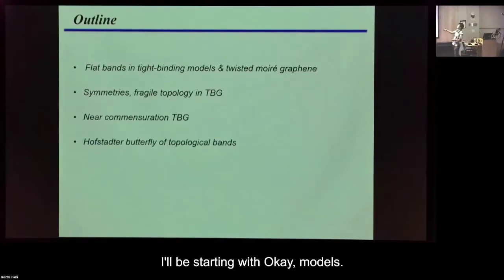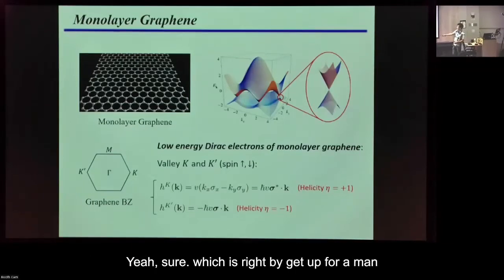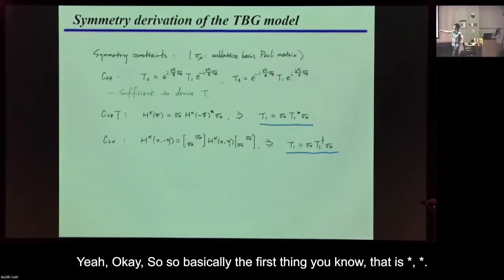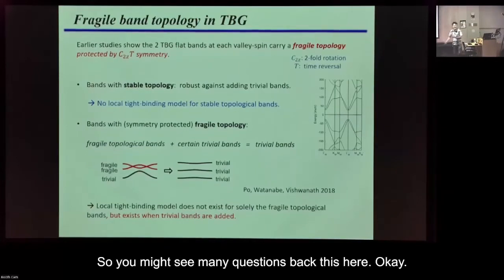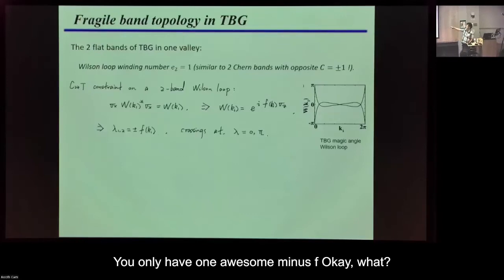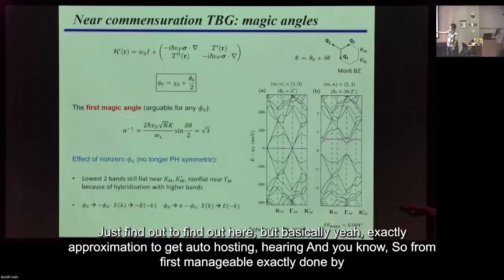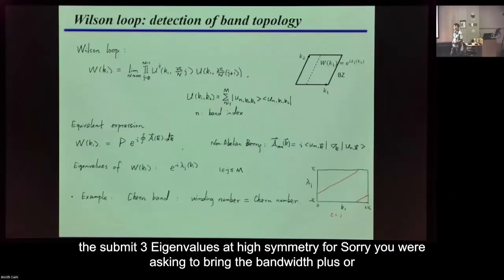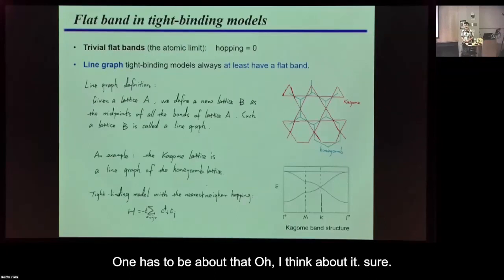Prof. Biao Lian: "Flat band, symmetry and topology in moiré graphene" (1st talk)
Biao Lian, Princeton University (1st talk): "Flat band, symmetry and topology in moiré graphene,"